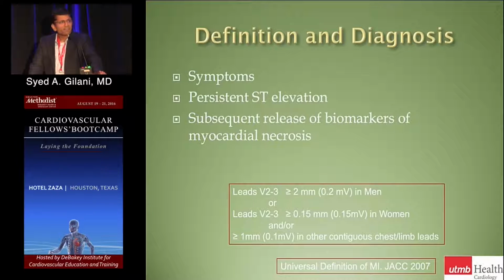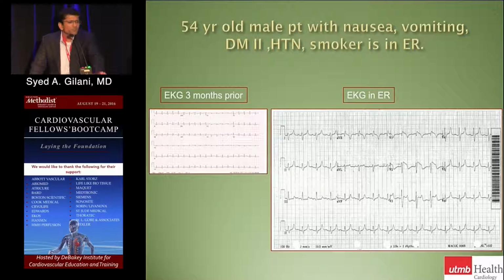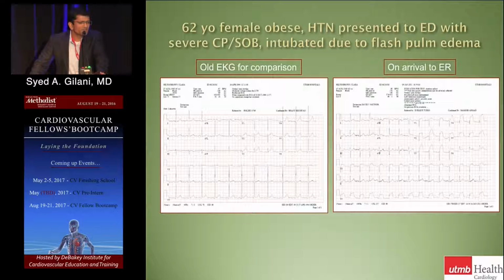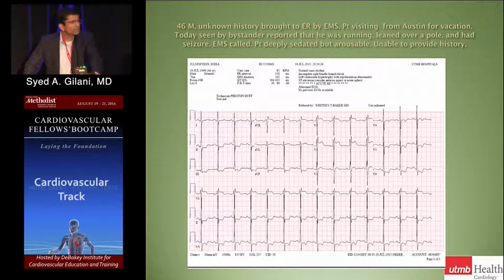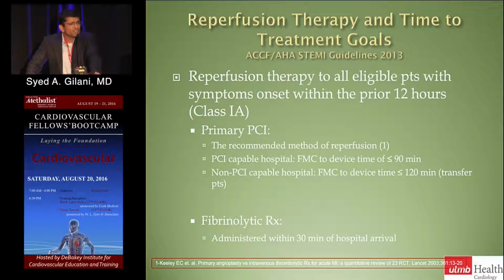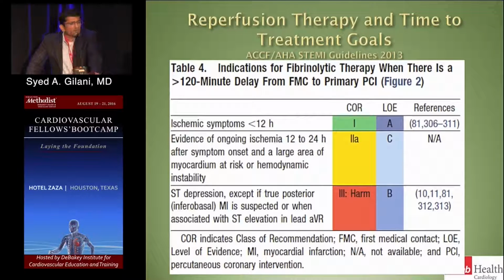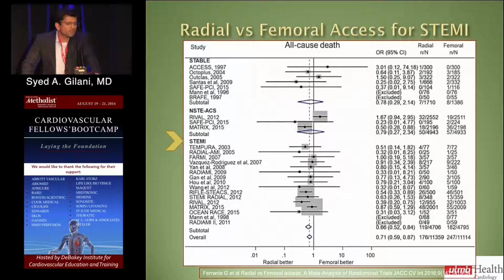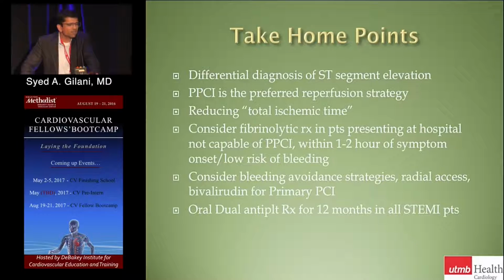STEMI (Syed A. Galani, MD) Saturday, August 20, 2016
ISCHEMIC HEART DISEASE SESSION

"STEMI"
Syed A. Galani, MD